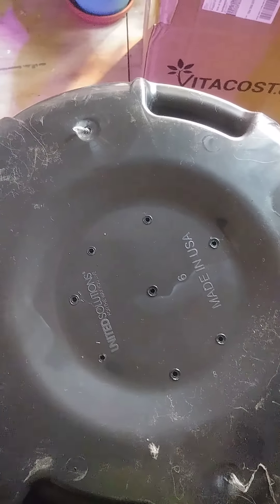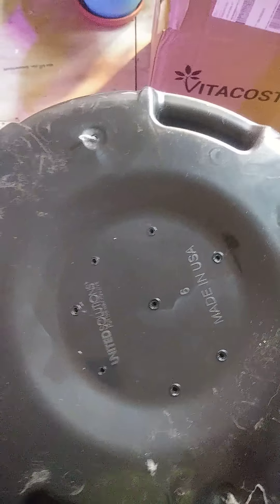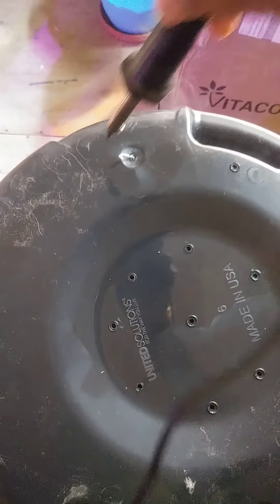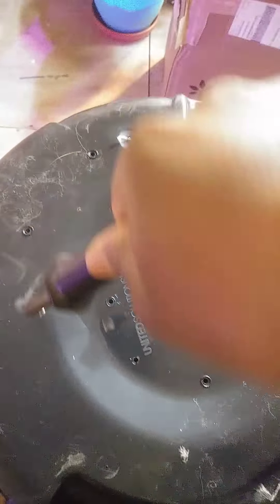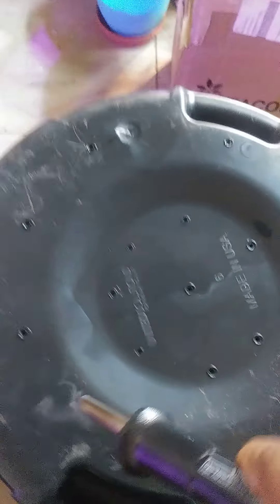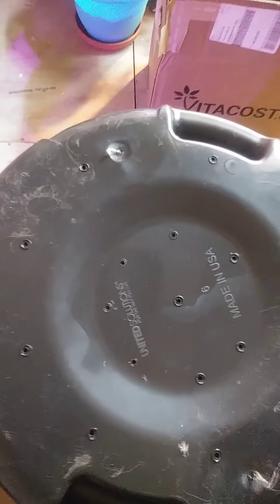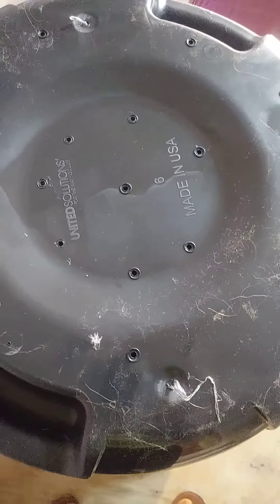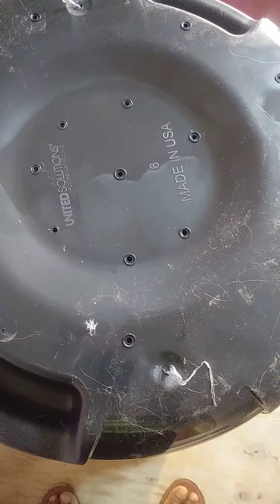PA Garden Composting In A Black Garbage Can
Using a black garbage can to make compost.